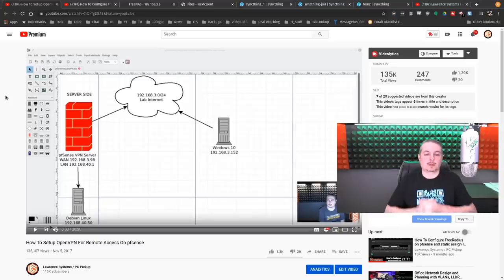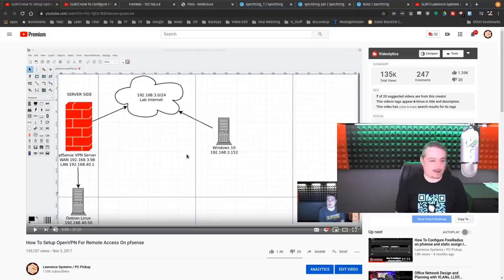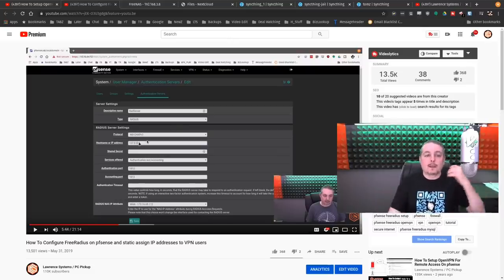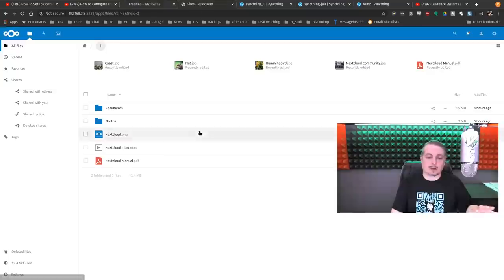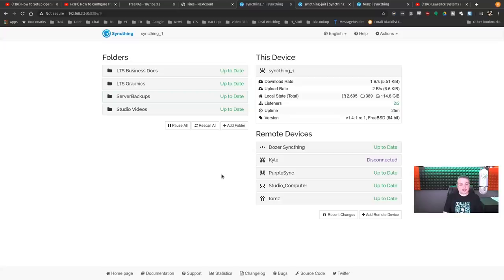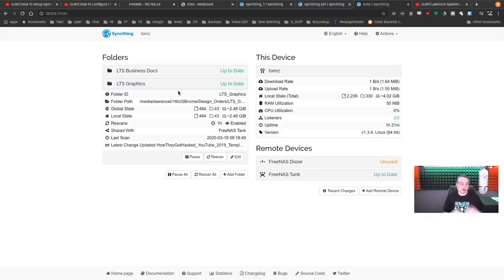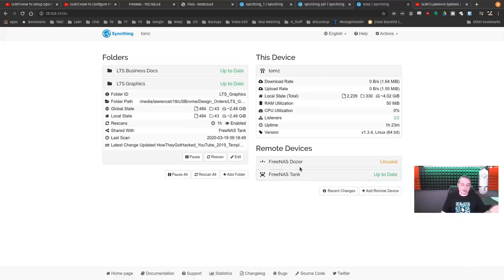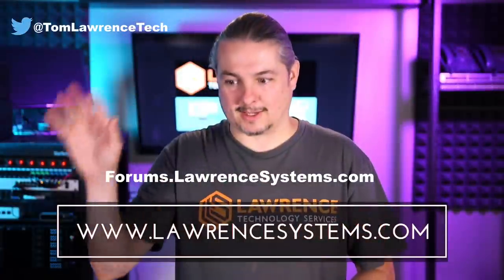Open Source Tools For Working Remotely From Home: pfsense, OpenVPN, Syncthing, and Nextcloud